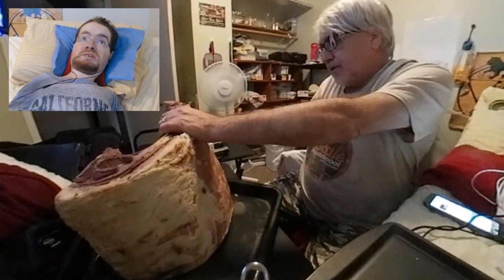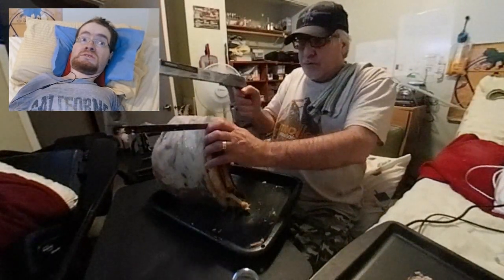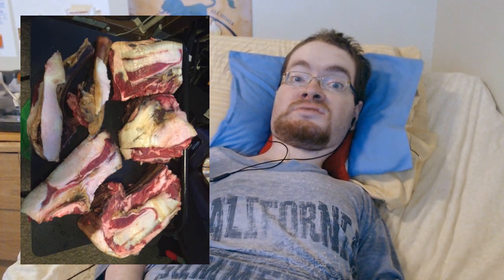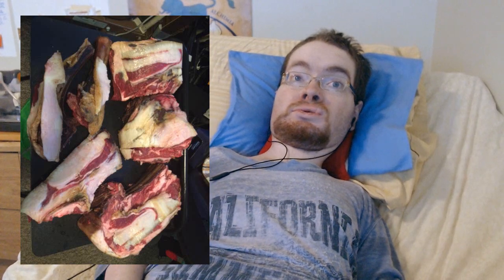The Mutton Experiments Are Completed! Dry Aging Update